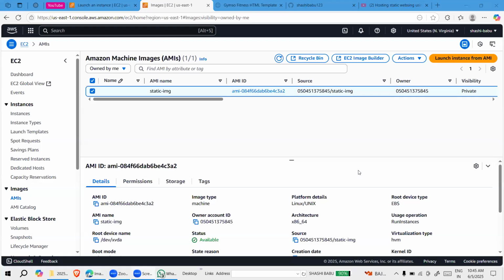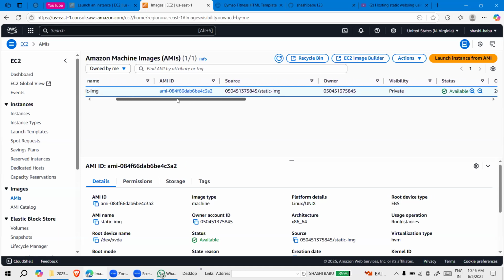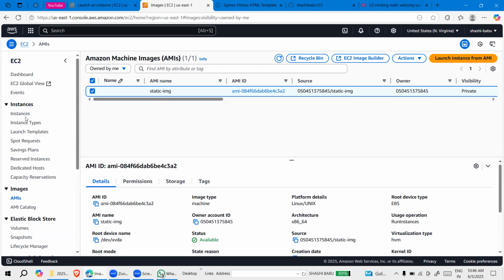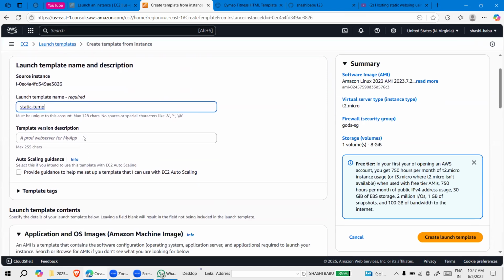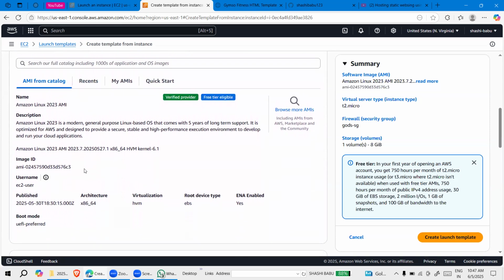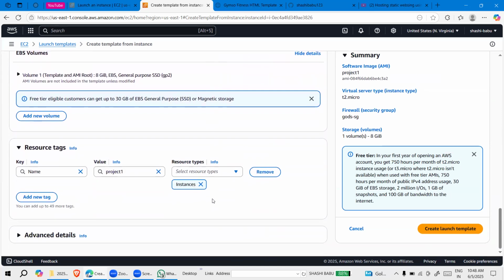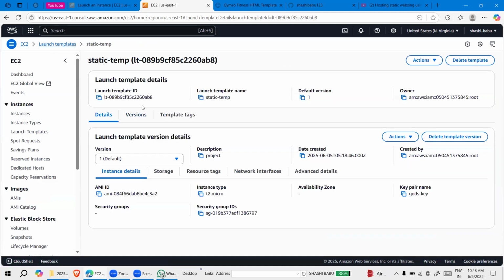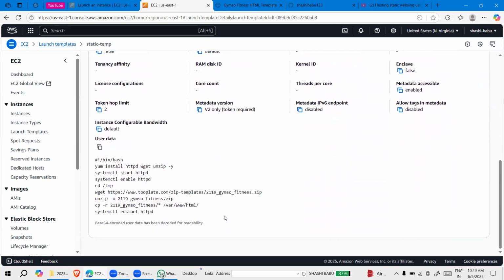Creating template from AMI in AWS part -3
In this video, we delve into creating a launch template from an AMI in AWS, a crucial step in automating EC2 instance deployments. This tutorial is part of our AWS DevOps project series, focusing on integrating custom AMIs with launch templates to streamline your infrastructure setup.

Learn how to:

Create a launch template from an existing EC2 instance

Automate EC2 deployments using launch templates

Integrate AMIs into your AWS DevOps workflow

Whether you're looking to automate EC2 instance deployment with launch templates or seeking best practices for AWS AMI and launch template creation, this video provides a comprehensive guide.

Don't forget to check out the previous parts of our AWS DevOps project series for a complete understanding.
your quries :-

How to create a launch template from an AMI in AWS.
AWS AMI to launch template step-by-step.
Creating EC2 launch templates using custom AMIs.
Automate EC2 instance deployment with launch templates.
AWS DevOps project: AMI and launch template integration.
Creating a launch template from an existing EC2 instance.
AWS EC2 automation using launch templates and AMIs.
Best practices for AWS AMI and launch template creation.
AWS tutorial: AMI and launch template for DevOps.
Part 3 AWS DevOps project: AMI to launch template.